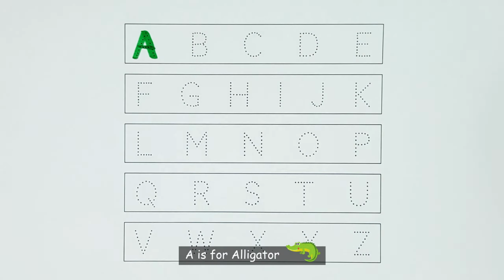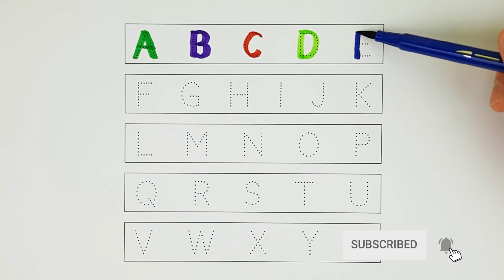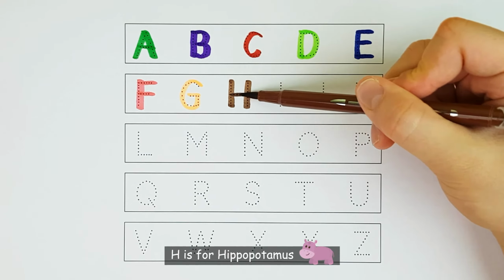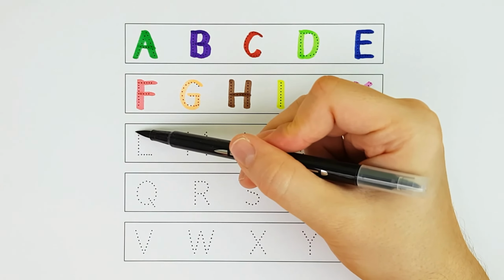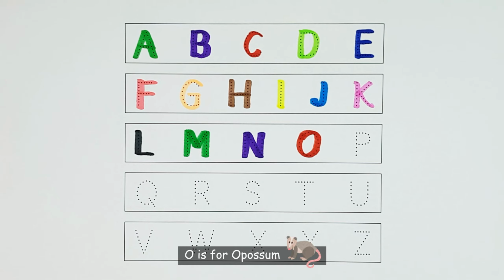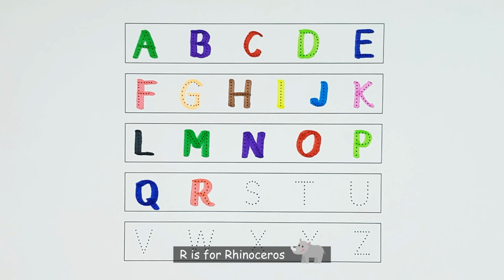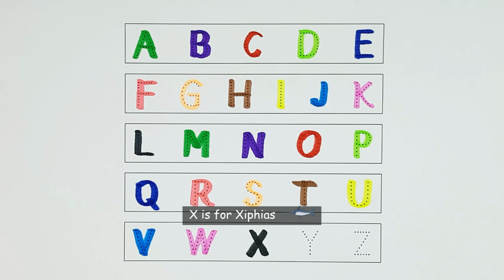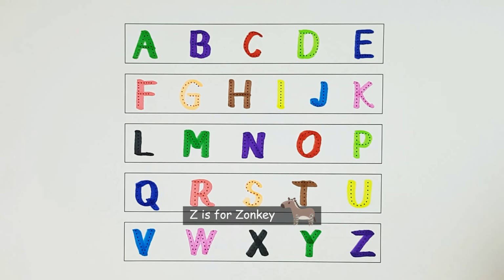Learn the English Alphabet Quickly and Easily